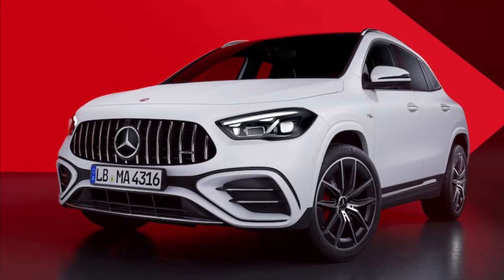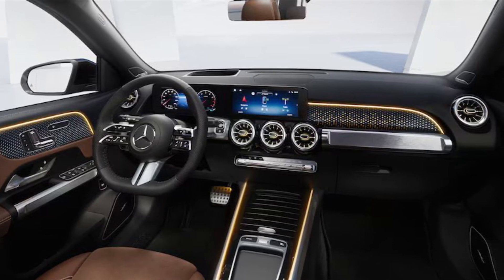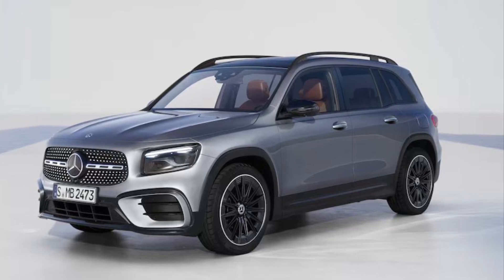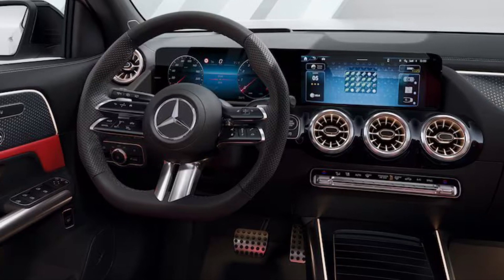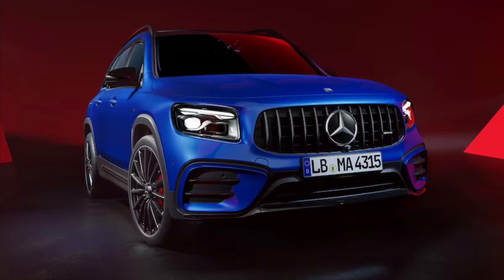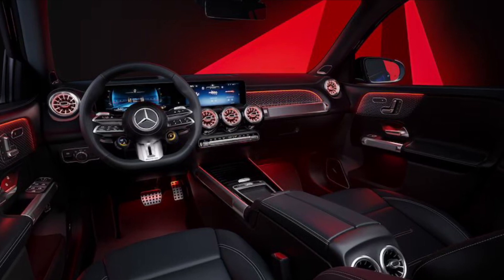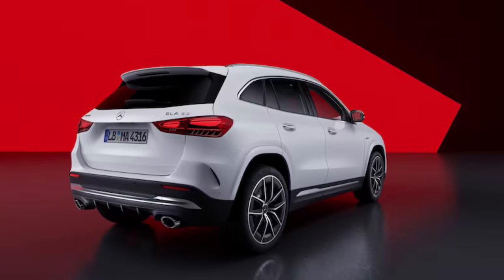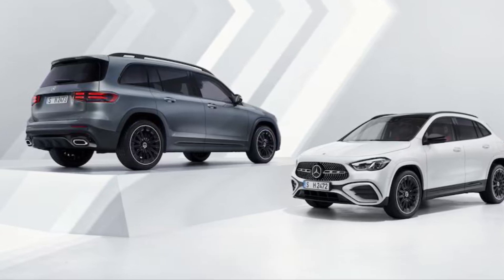2024 Mercedes-Benz GLA- and GLB-Class First Look: Mild Updates, Newly Mild Hybrids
2024 Mercedes-Benz GLA- and GLB-Class First Look: Mild Updates, Newly Mild Hybrids